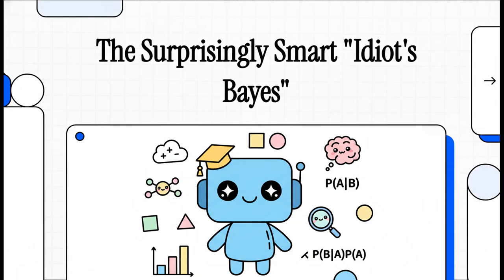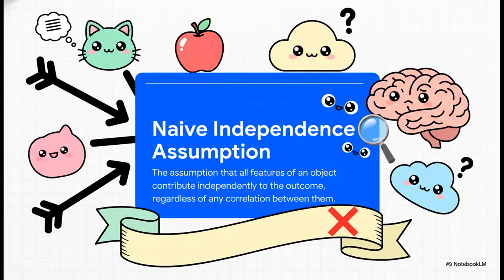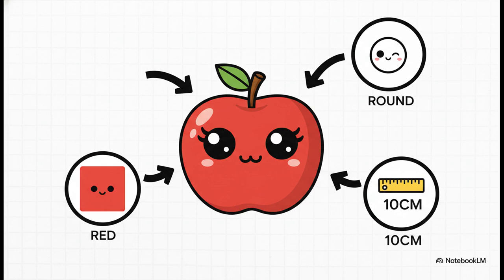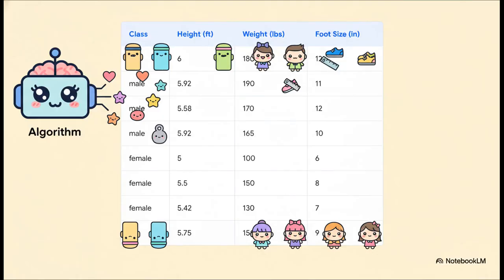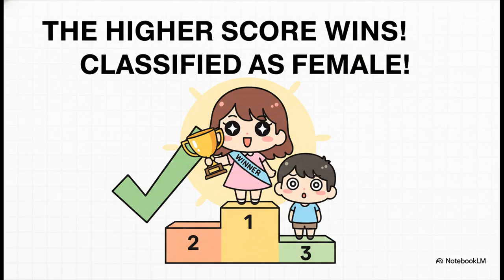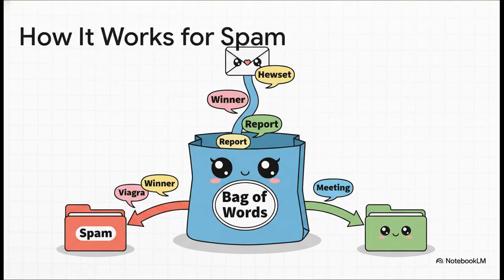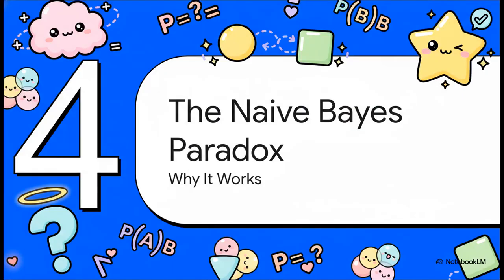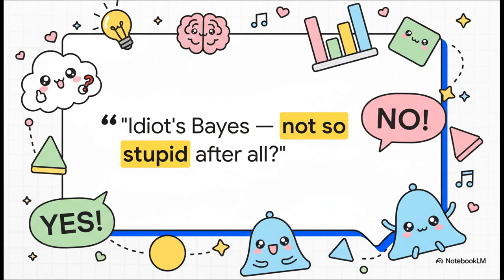Naive Bayes: The Simple Math That Stops Billion Spam Emails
How can a "naive" algorithm be one of the most effective tools in the history of computer science? 🧠 The Naive Bayes Classifier is a streamlined statistical powerhouse that categorizes data with incredible speed. It is famous for being the original "spam killer," using the laws of probability to protect your inbox from junk mail before you even realize it's there. 📧
The algorithm is based on Bayes' Theorem, but with a twist: it assumes that every feature in a dataset is completely independent of the others. While this "naive" assumption is rarely true in the real world—words in a sentence usually depend on each other—the math works surprisingly well. 📈 Because it doesn't need to calculate complex relationships between variables, it is highly scalable and requires very little training data compared to modern deep learning. Whether it's using Gaussian models for continuous numbers or Multinomial and Bernoulli models for text, Naive Bayes adapts to the data you give it.
In practical use, this classifier is a foundational technique for sentiment analysis and document categorization. While it might be less precise at estimating exact percentages than algorithms like logistic regression, it is incredibly robust when it comes to making the final decision. 🚀 It’s the ultimate "good enough" tool that often outperforms the giants when speed and efficiency are the top priorities.
Why Naive Bayes Stays Relevant:
🔹 Extreme Efficiency: It handles massive datasets and high-speed streams without breaking a sweat.
🔹 Minimal Training: It can learn to recognize patterns from a very small number of examples.
🔹 Versatile Event Models: Specialized versions for everything from measuring sensor data to analyzing word frequencies in emails.
If you want to understand the foundational math that keeps our digital world organized, mastering Naive Bayes is essential. 🔍